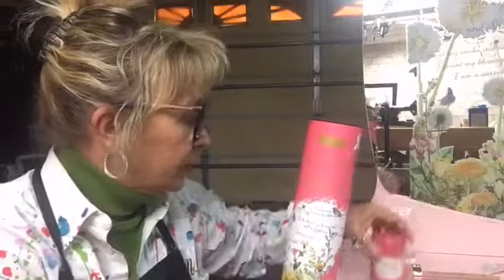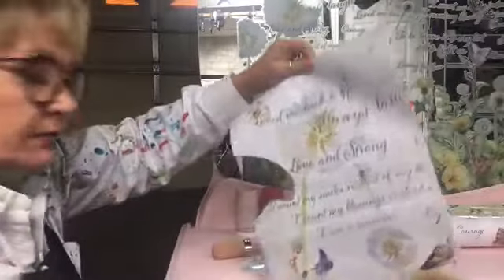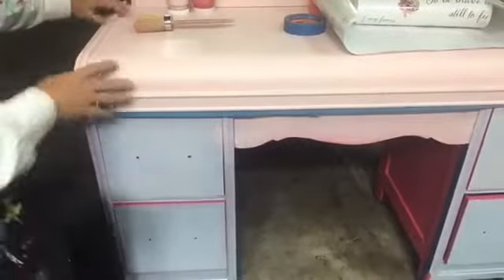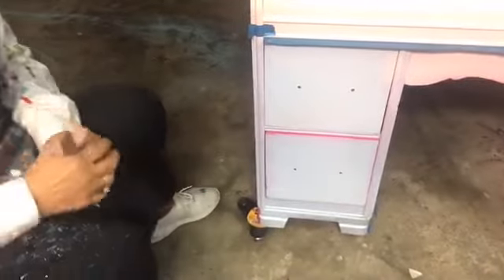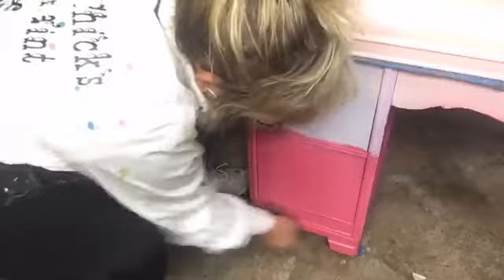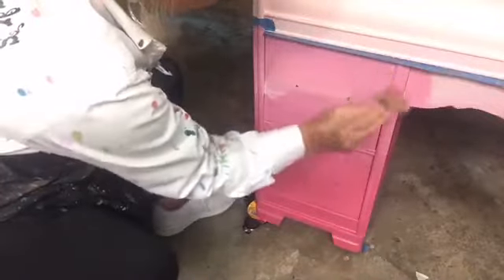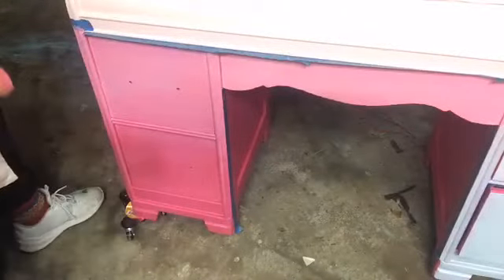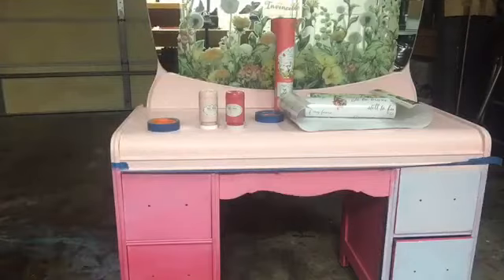2019-10-20 Day 5 cancer, been there, done that, let's beat it.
WELL those of you that know me, I tend to start in one direction and end up in a completely different one. I changed from the Metallic colors of Miss Lillian's to the PINKS. Doing a blending technique using Miss Lillian's NO-WAX Chock Paint Hot Pink Lipstick & Spun Sugar.